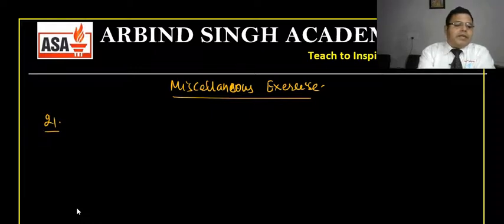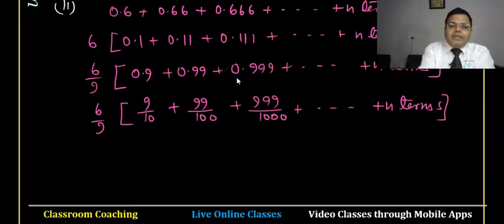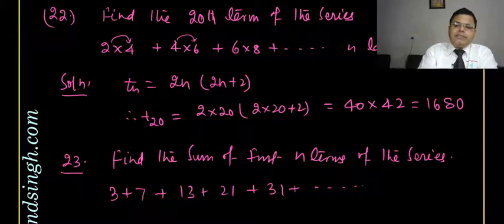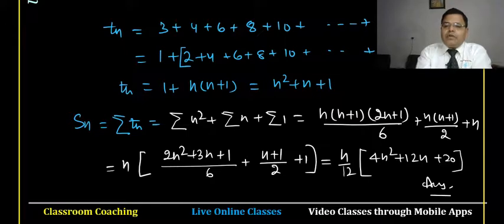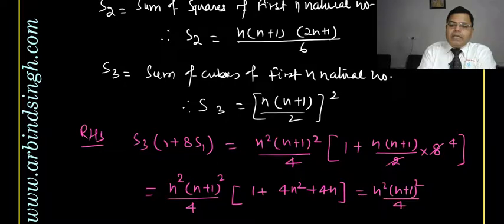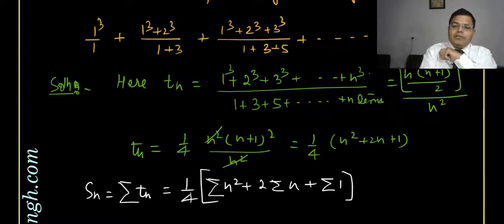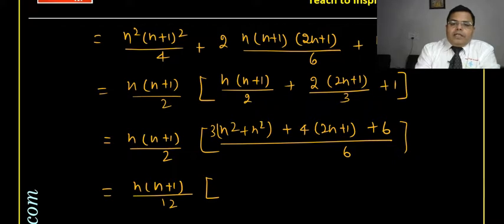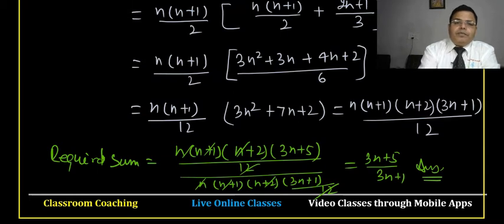Sequences and Series Part-15